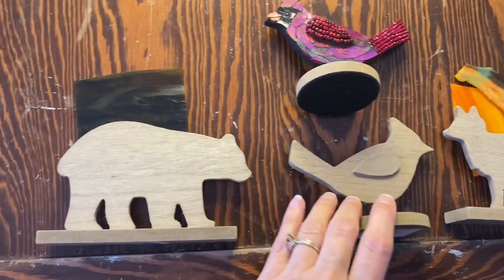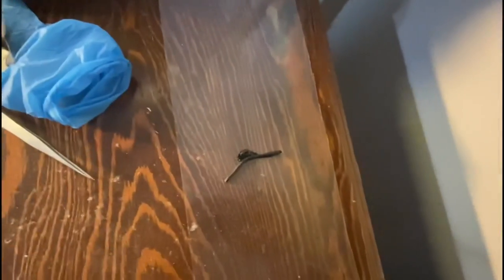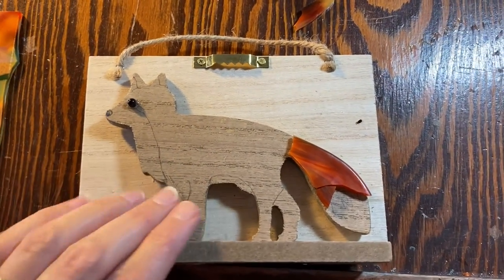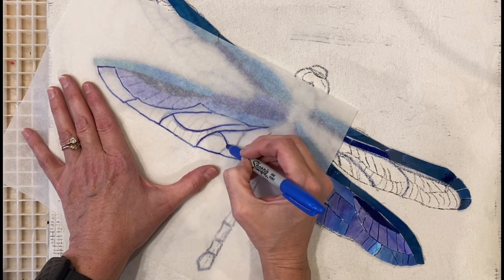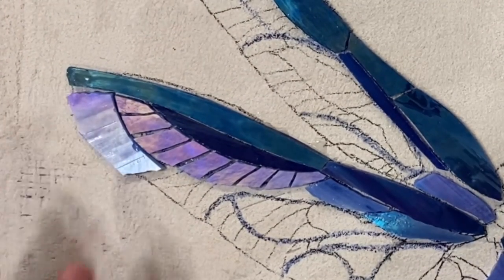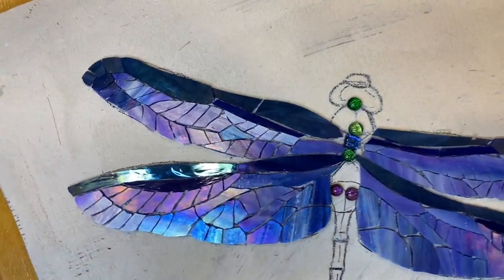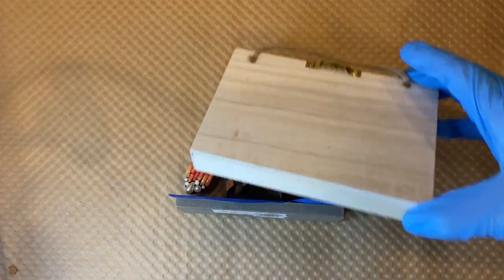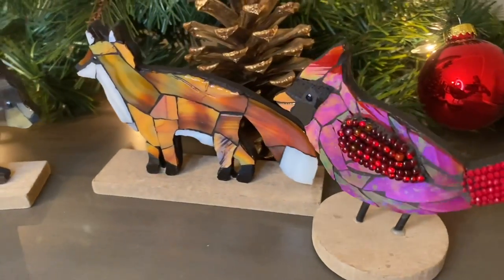Ep. 81 THE MOSAIC DRAGONFLY GETS HIS WINGS & lots of mosaic animals!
First I piece lots of animals using stained glass, beads, tiles and Van Gogh glass. Then I get crackin' on the wings for the Dragonfly mosaic. Finally, I grout the animals with black grout and paint the edges.

That's Putting It Together Ep. 81. See y'all next time!